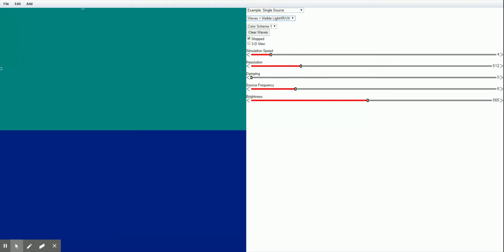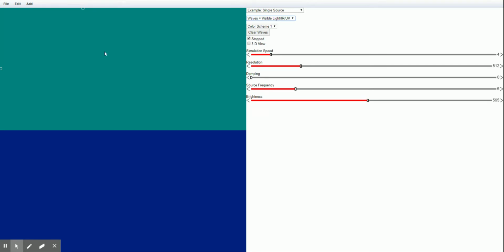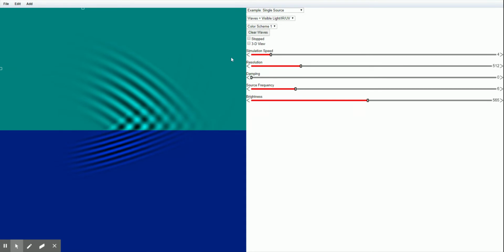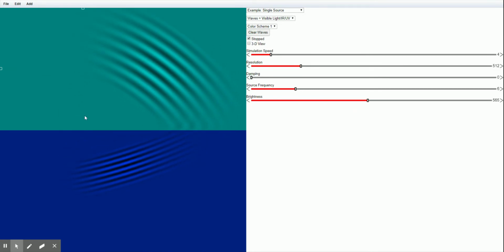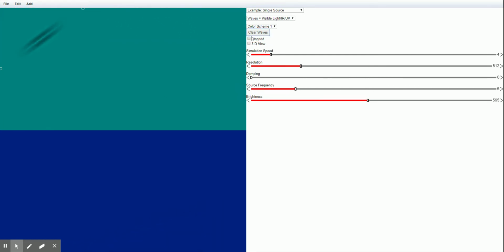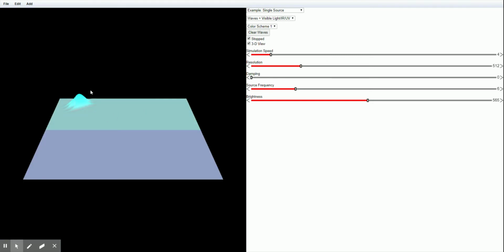Refraction in 2 and 3 Dimensions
Through the use of this simulation, we can view refraction in real-time with a couple of different views.